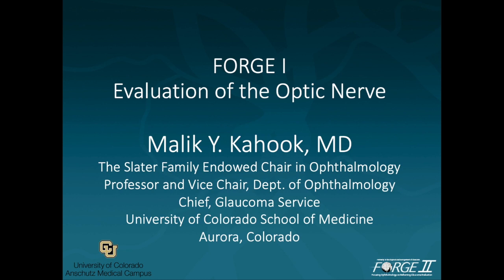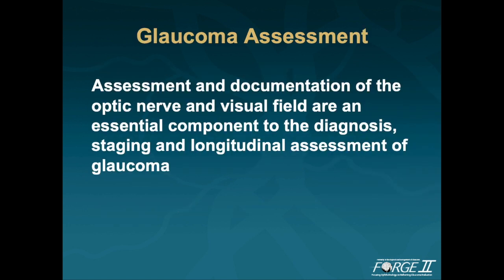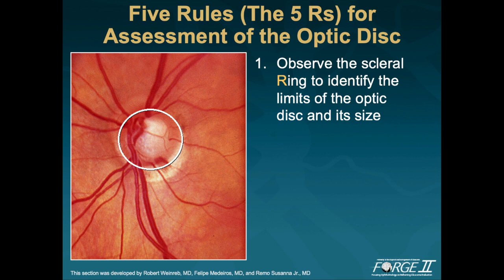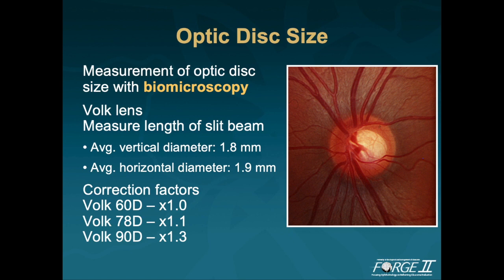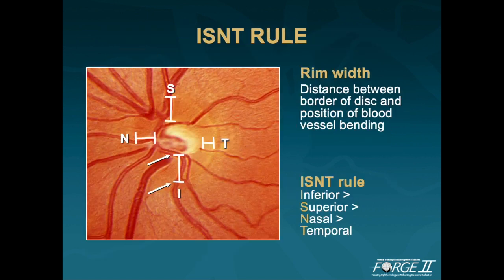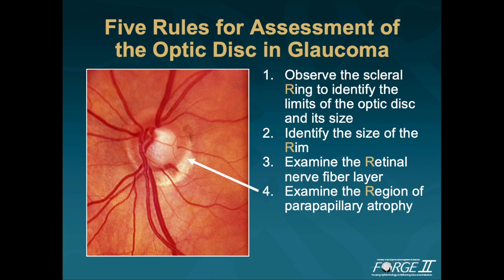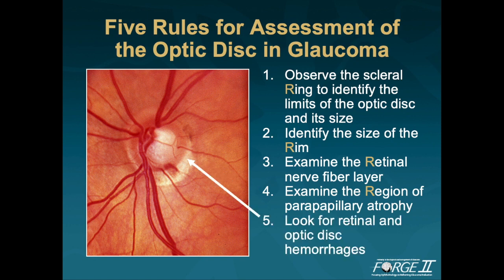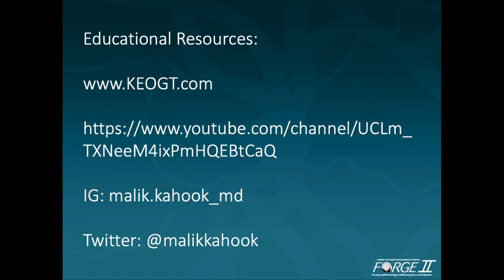The 5 Rs of Examining the Optic Disc (Malik Y. Kahook, MD)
This lecture covers the basics of examining the optic disc using the 5Rs. While a great deal of knowledge has been gained since the first introduction of the FORGE I lecture, I still find this information valuable for both trainees as well as seasoned eye care professionals. I tried to follow the original transcript as closely as I could with some minor additions.

for more educational content

References:
Colon-Emeric CS, Biggs DP, Schenck AP, Lyles KW. Risk factors for hip fracture in skilled nursing facilities: who should be evaluated? Osteoporos Int. 2003;14:484-489.
Guse CE, Porinsky R. Risk factors associated with hospitalization for unintentional falls: Wisconsin hospital discharge data for patients aged 65 and over. WMJ. 2003;102:37-42.
McGwin G, Jr., Owsley C, Ball K. Identifying crash involvement among older drivers: agreement between self-report and state records. Accid Anal Prev. 1998;30:781-791.
Harizman N, Oliveira C, Chiang A, Tello C, Marmor M, Ritch R, Liebmann JM. The ISNT rule and differentiation of normal from glaucomatous eyes. Arch Ophthalmol. 2006 Nov;124(11):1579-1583.